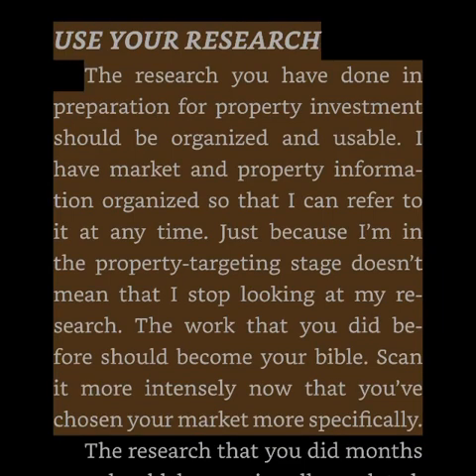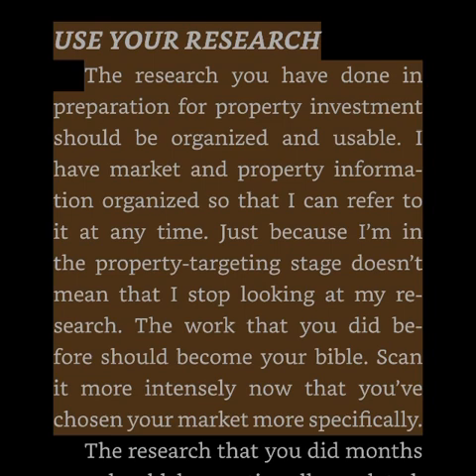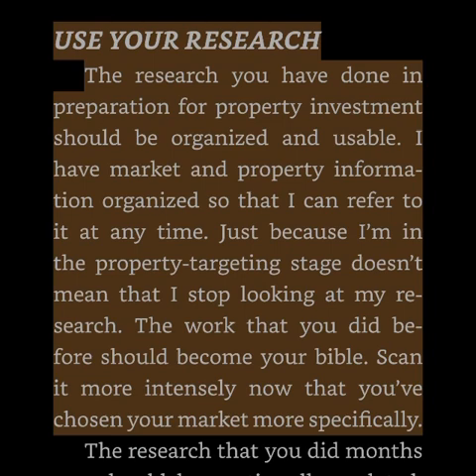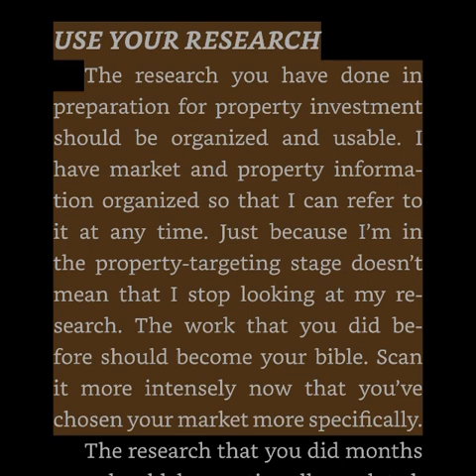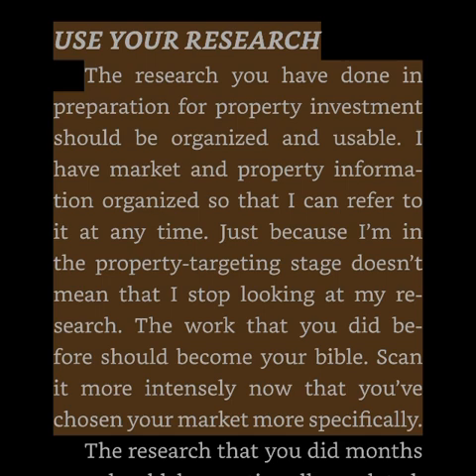The ABCs Of Real Estate Investing - Ken McElroy